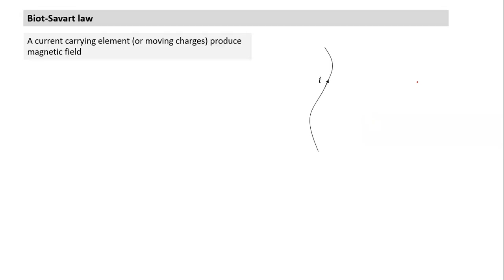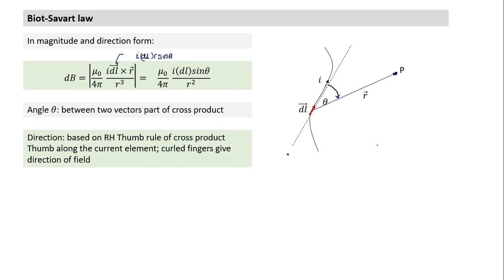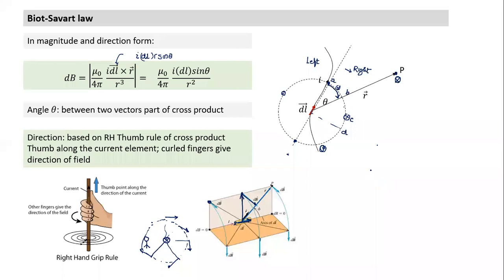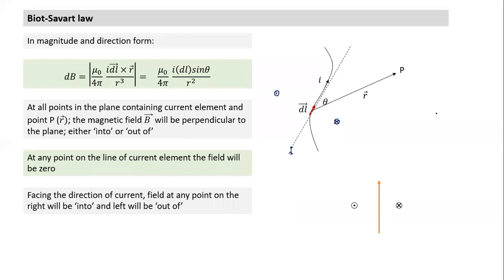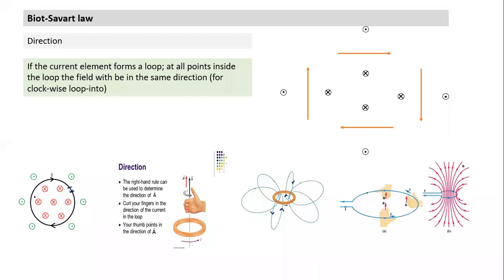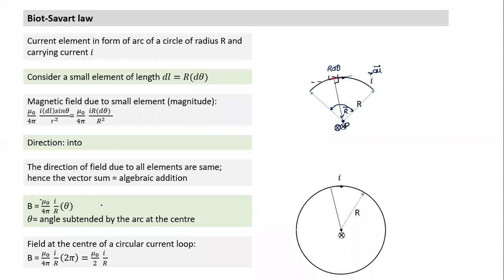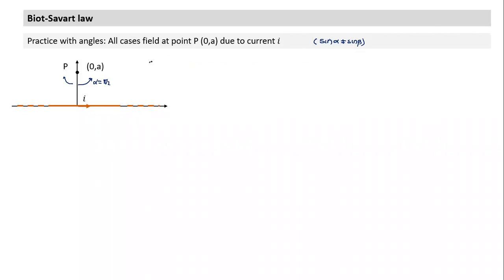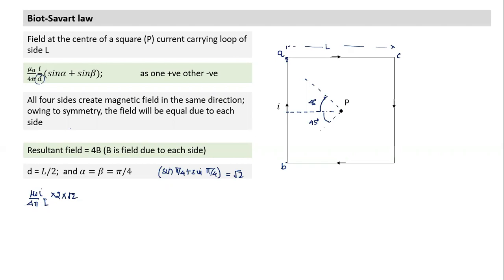Mag 01 Biot 06Jul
JEE Physics Magnetism Biot-Savart Law 06Jul